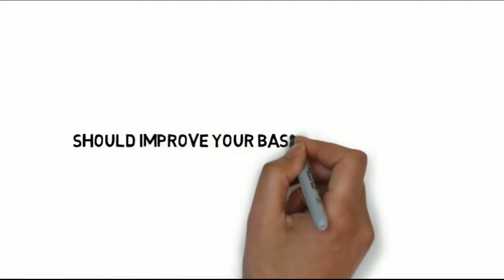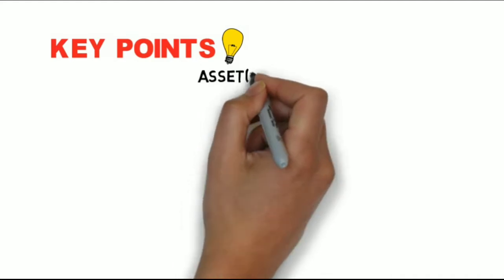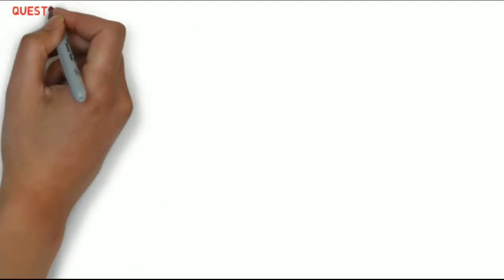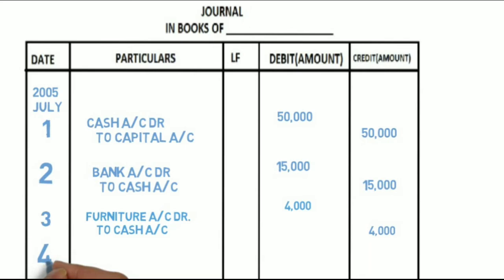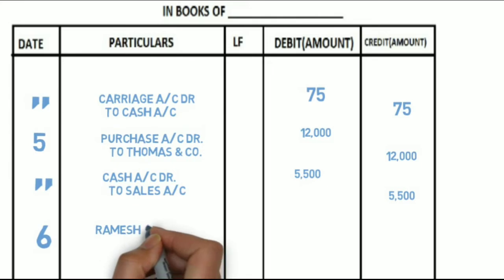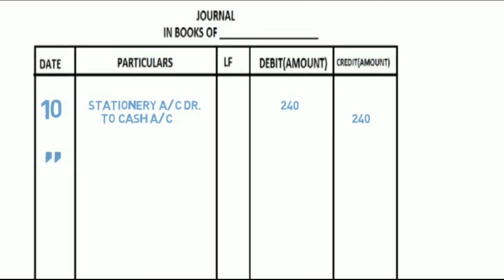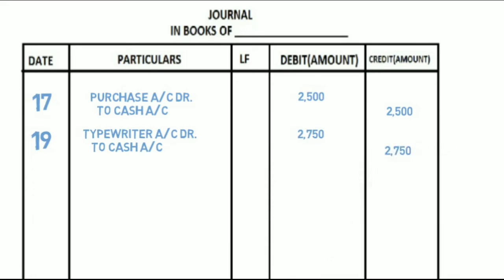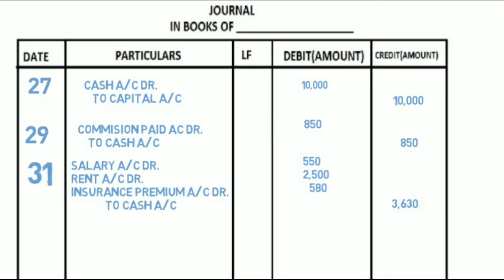MASTERING JOURNAL ENTRIES | #1 ENTIRE TALLY COURSE | 11 CLASS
TO THE POINT -
STUDENTS WITH COMMERCE BACKGROUND IF THEIR JOURNAL ENTRY IS STRONG NO NEED TO SEE ENTIRE VIDEO JUST DO THESE FEW QUESTIONS GIVEN IN PDF (IN DESCRIPTION BOX) {PLEASE DON'T BE OVERCONFINDENT}

THIS VIDEO IS SPEFICIALLY DISGNED, SCRIPTED AND MADE SPECIALLY FOR NON-COMMERCE BACKGROUND STUDENTS MAINLY FROM 11 CLASS OR WHO FROM OTHER STREAM WANT TO PERSUE IN THIS STREAM HEREBY OR DUE TO PERSONAL INTREST.

To jump into practical class i should ensure evryone of my students theory is strong.

Just believe in me and cooperate and do what as what I say.. I promise you to make into advance level in TALLY.

TAGS - JOURNAL ENTRY , TALLY, TALLY ERP. 9 , MASTERING JOURNAL ENTRY, 11 Class, ACCOUNTANCY BASICS